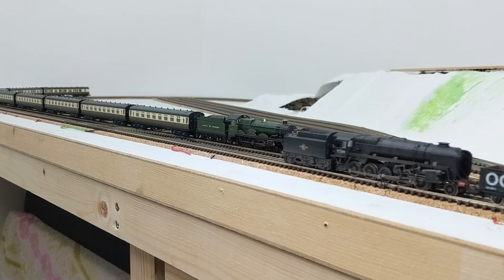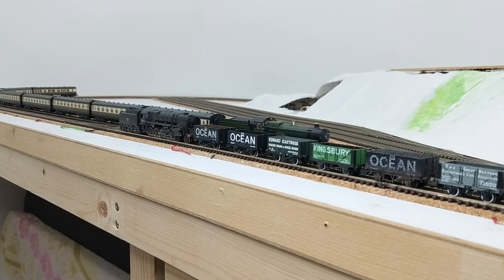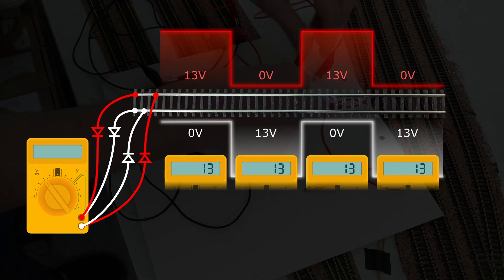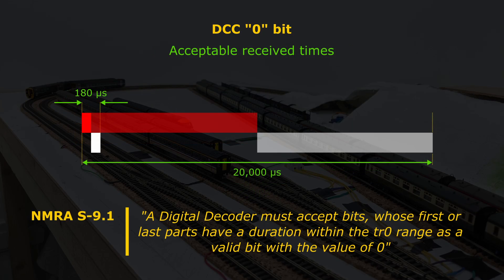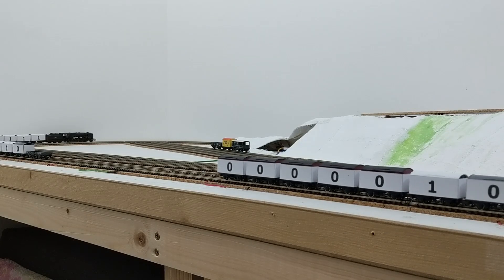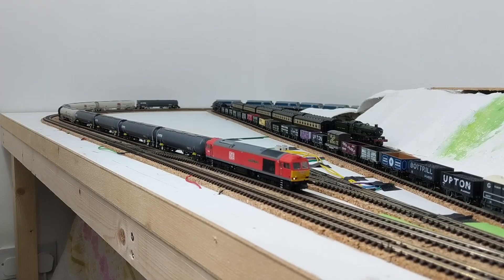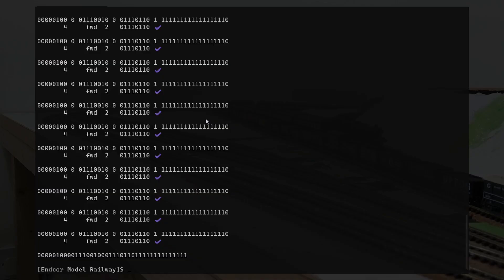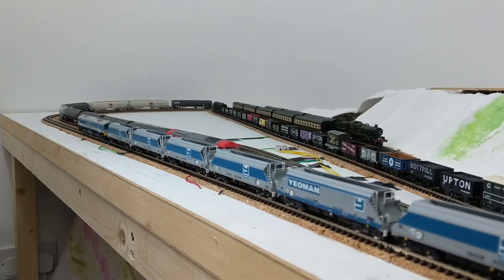0047 Decoding DCC from scratch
I've started on a project to make my own DCC decoders, with the aim of getting much cheaper sound capability on locomotives than buying sound-fitted ones or paying for commercial sound decoders. It will take me a long time to reach that goal, and I might fail, but I'm going to try.

In this video I make a start by getting an understanding of the most basic elements of the DCC control signal, connecting a Raspberry Pi Pico microcontroller and writing some code in Python to capture and interpret the signal from the tracks.

I've spent a lot of time making visualisations to explain what I've learned about the DCC signal - hopefully you'll find it interesting, maybe even useful if you decide to embark on a similar project.

The electrical bits I bought for this, or which I already had and used in the video: